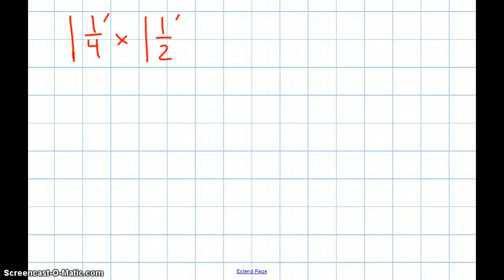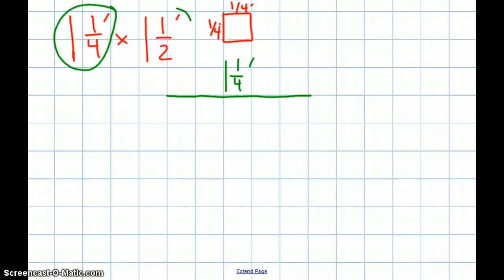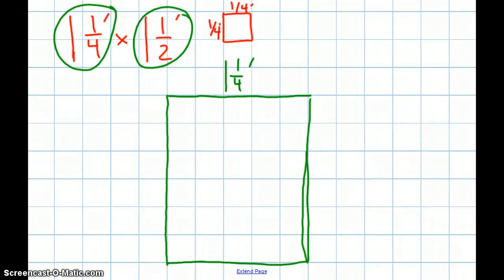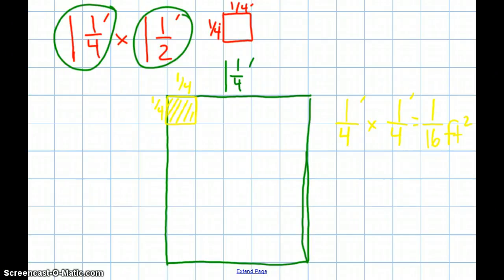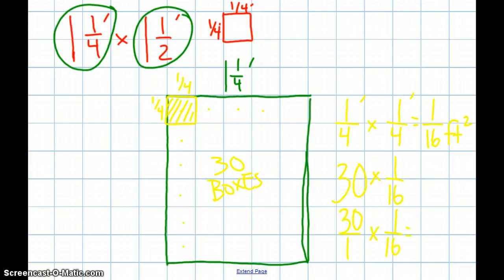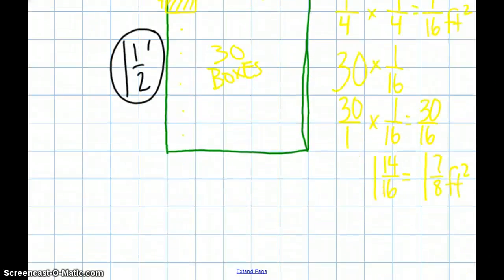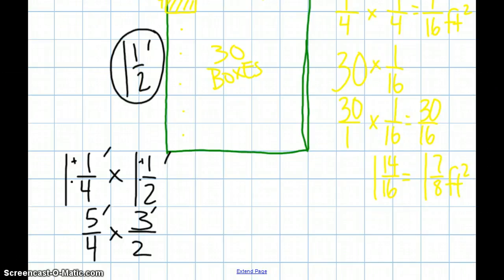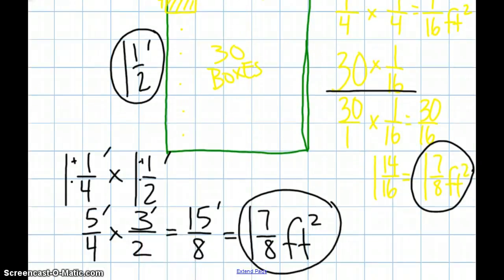Finding Area with Mixed Numbers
How to find the area of a rectangle using mixed numbers.